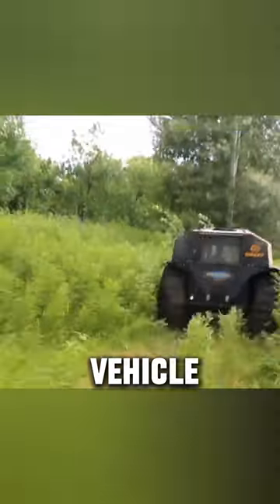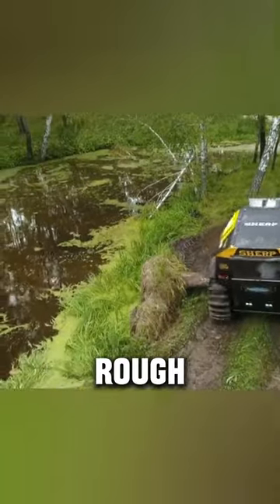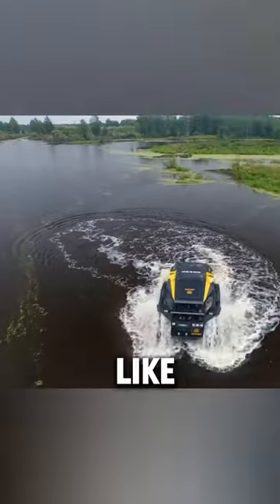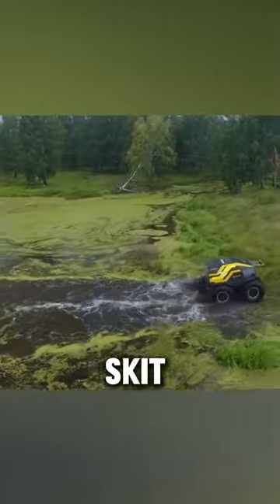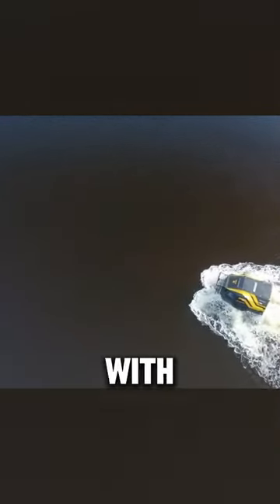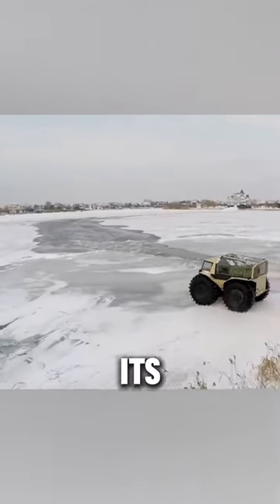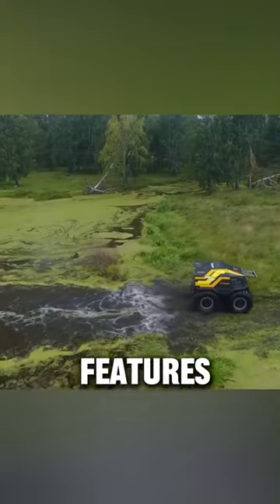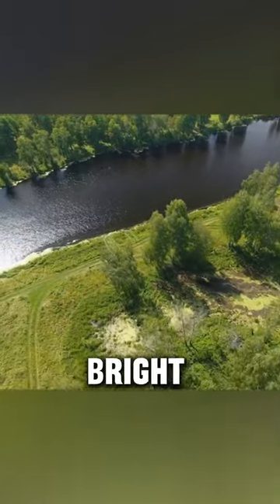Mindblowing OFFROAD Vehicle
FutureZone is your ultimate destination for all things futuristic, inventive, and tech-savvy. Dive into the captivating world of cutting-edge technology, mind-blowing inventions, and must-have gadgets as we explore the top 5 and top 10 lists of the most remarkable innovations from around the globe.

Our channel is dedicated to unveiling the future today, featuring in-depth reviews of the latest tech trends, gadgets, and breakthroughs. We bring you amazing inventions that you won't believe exist and showcase ingenious creations that you must have in your life. From the extraordinary to the everyday, we spotlight things that actually exist, demonstrating how these innovations are shaping the world we live in.

Whether you're a tech enthusiast or someone who loves staying ahead, FutureZone is here to inspire, inform, and entertain.